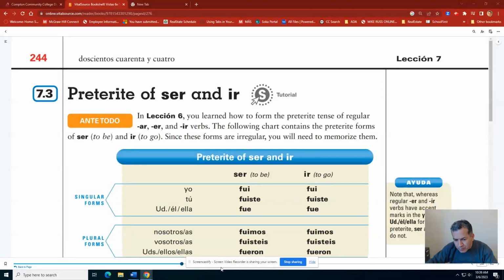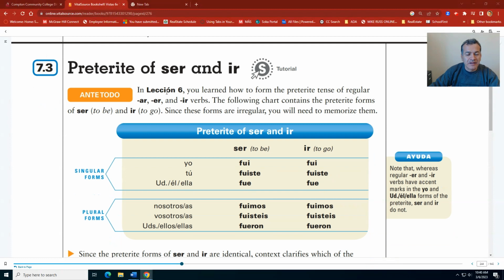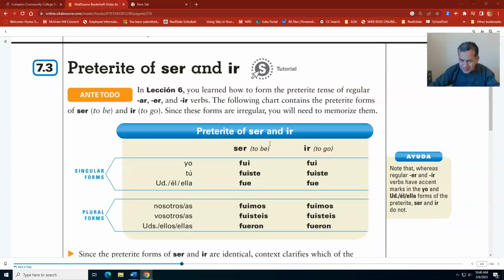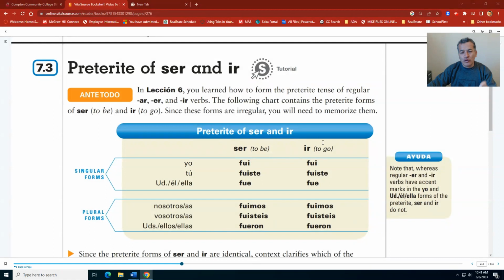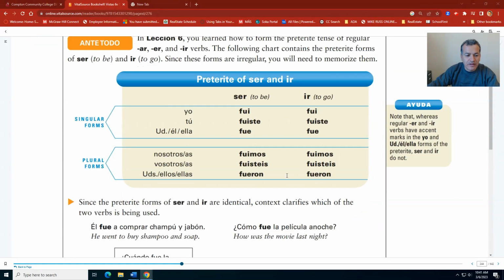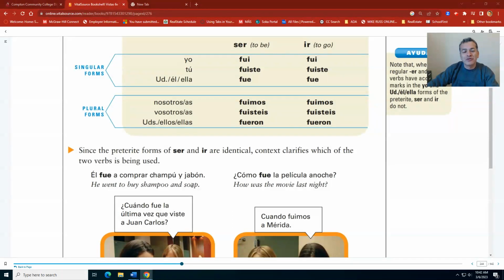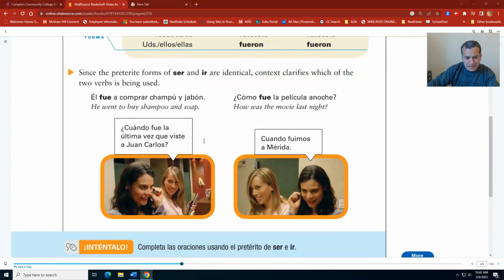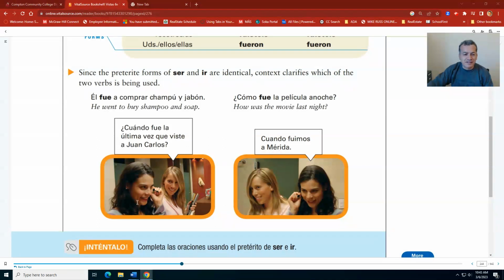Past of ser and ir - Vistas